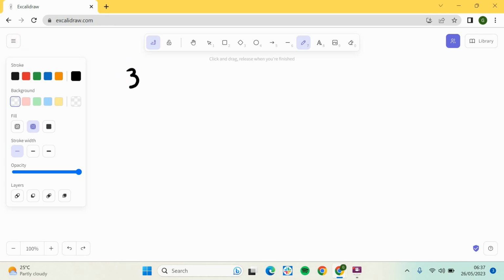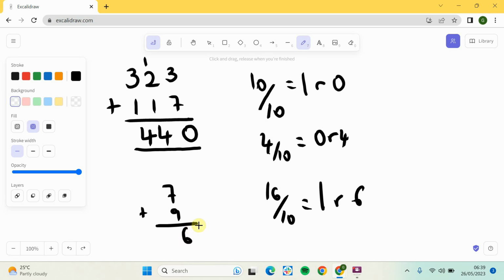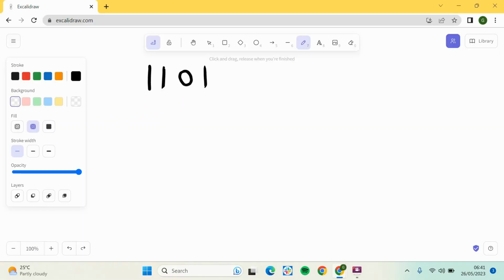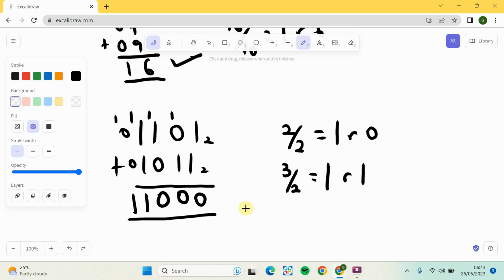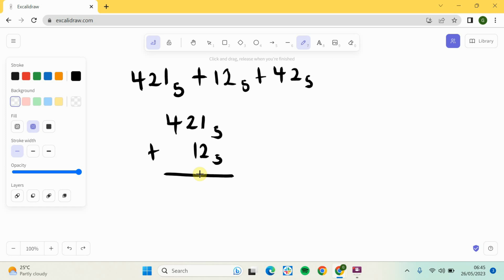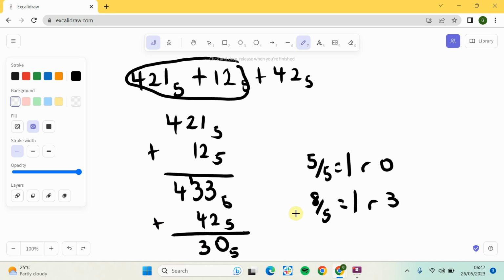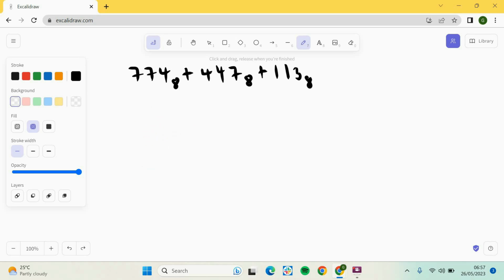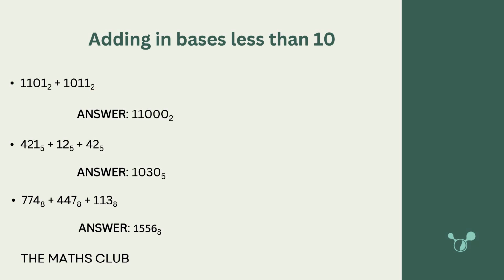How To Add in The Same Number Base (Base 10 and Below) | The Maths Club | WAEC | NECO | JAMB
In this video, we'll be looking at addition in the same base (Base 10 and below) in line with the WAEC (West African Examination Council) syllabus.

*Video Description:*
00:00 Introduction
00:50 Addition in Base 10
04:29 Addition in bases less than 10